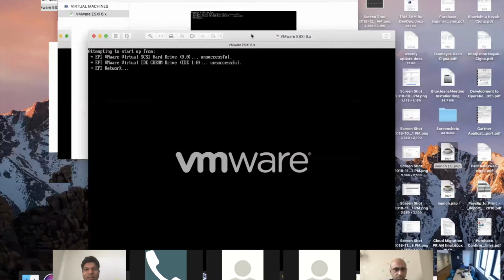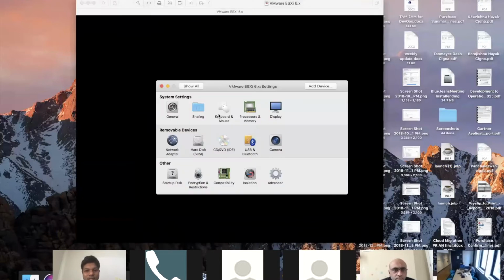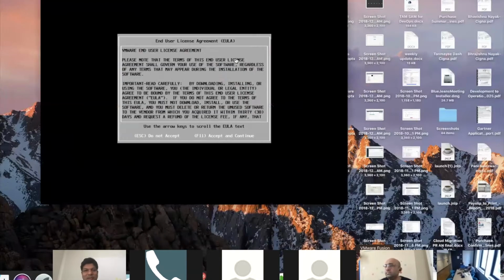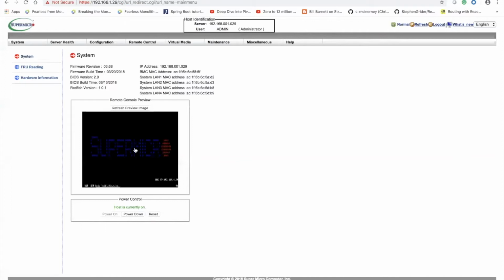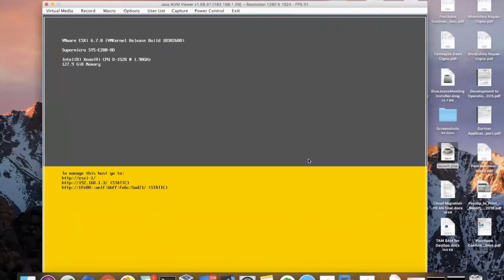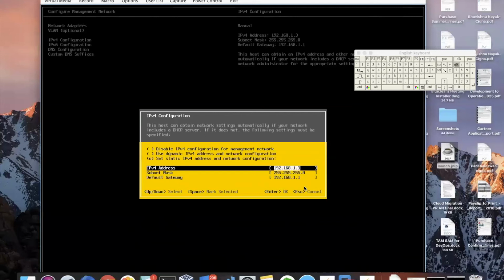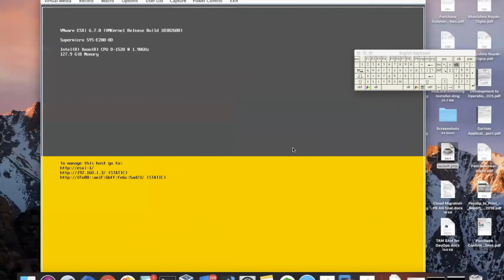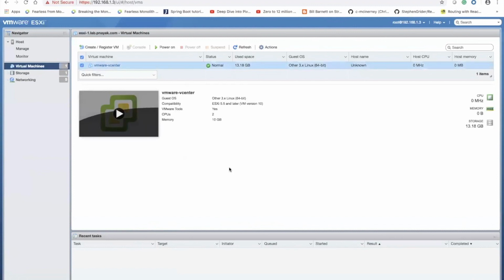and Tutorial: Installing ESXi on VMware Fusion on MacBookPro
As part of the PCF installation and Configuration workshop, I am showing how to Install the ESXi Server on your Macbook Pro using VMware Fusion